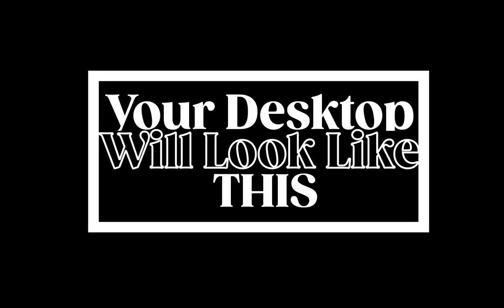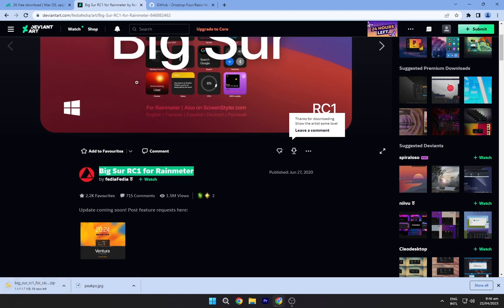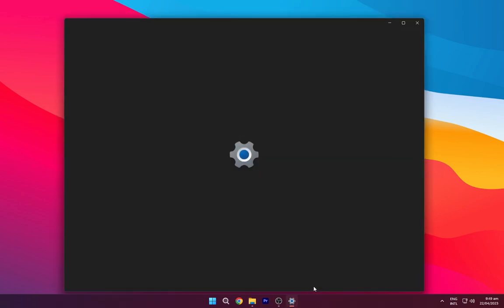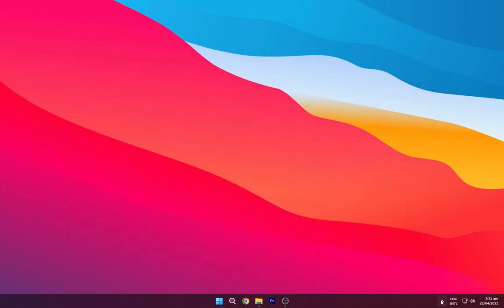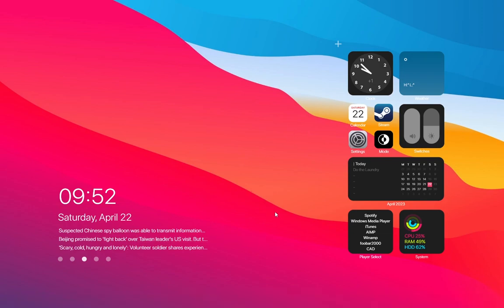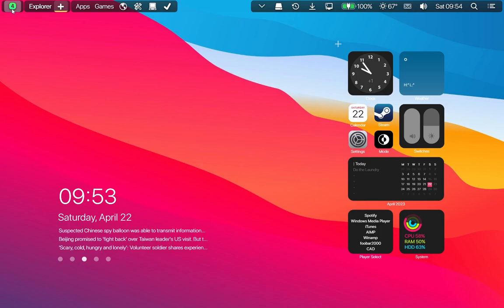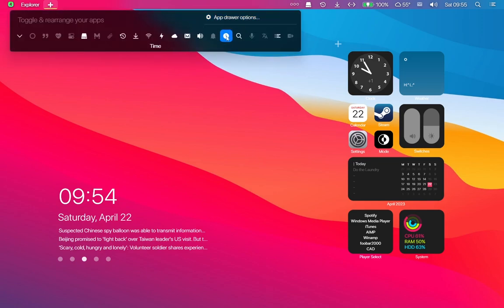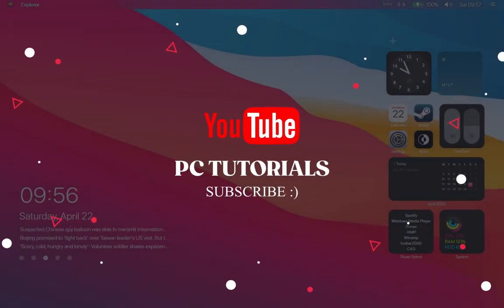Make Your Windows Look Like macOS - macOS in Windows (5 minutes)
Hello guys,
Hello, guys today I am back with the new video and today I will be showing you how you can make your windows look like macOS. I suggest you don't skip the video or else you will not understand the process. If you follow the step properly you will get a similar attractive-looking desktop that looks like your favorite macOS 2023

windows 10,
macos,
mac os,
theme,
how to make your desktop look cool,
rainmeter,
rainmeter windows 10,
windows 10 themes,
tech rifle,
techrifle
macos themes
macos big sur
macos 2021
Techrifle
Tech Rifle
Link Vegas
Tech
Kevin stratvert
Tanjim The Tech Guy